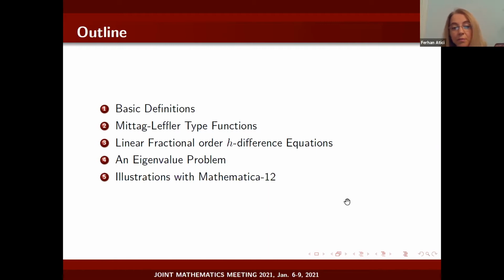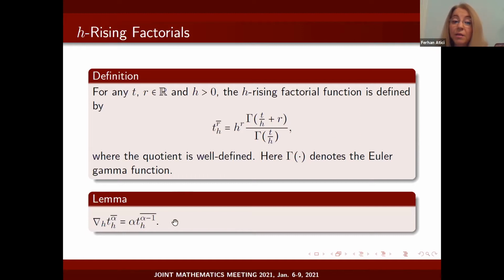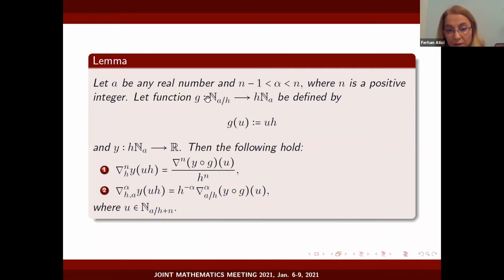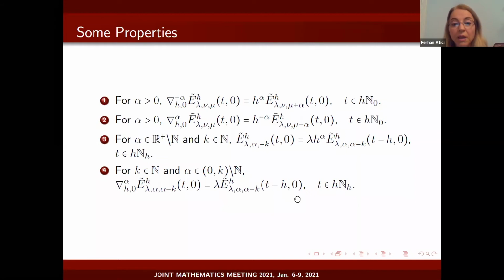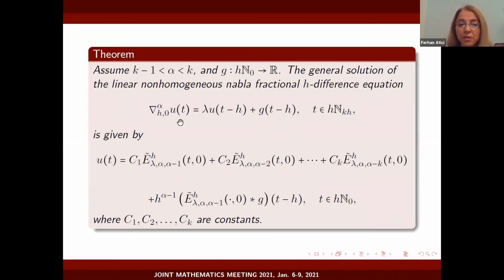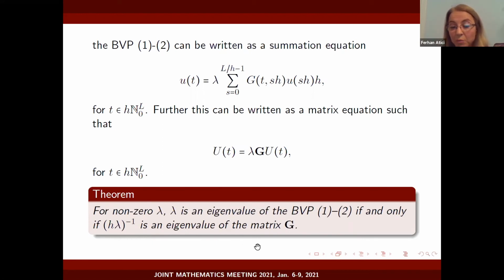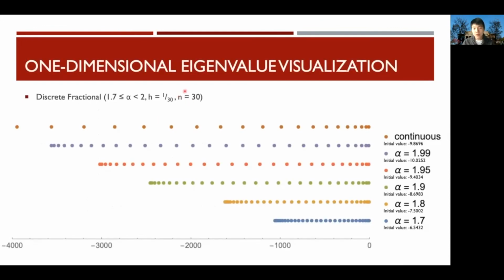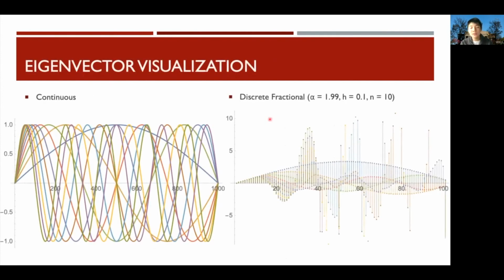F. M. Atici, S. Chang: Linear Fractional Order h-Difference Equations